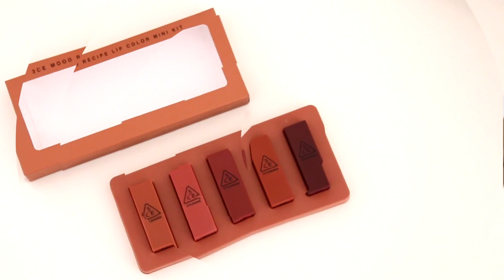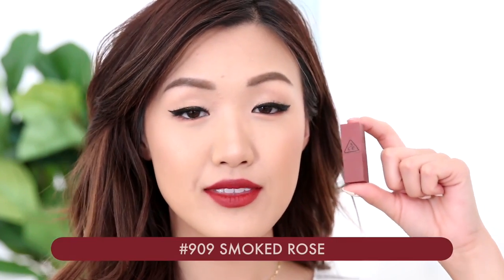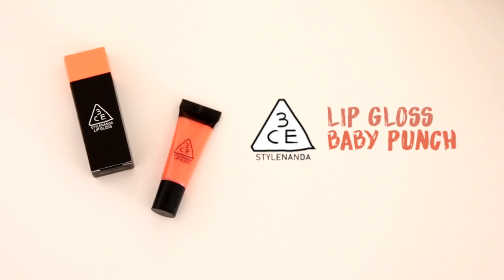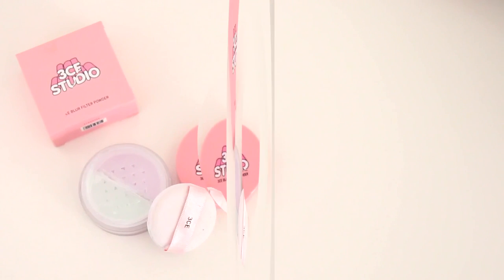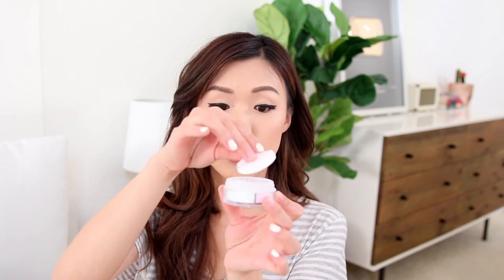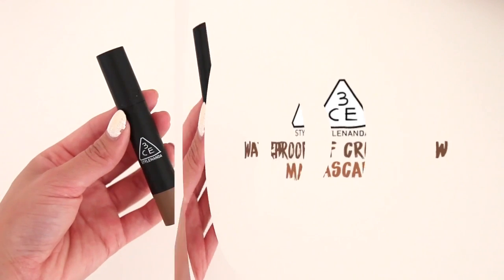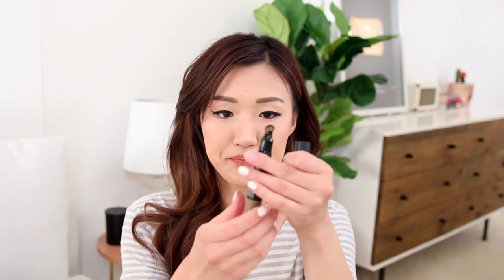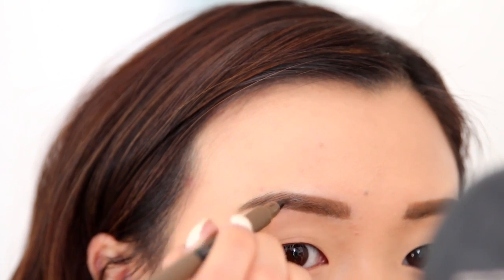Korean Beauty Haul + Review | ilikeweylie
Just going over my recent Korean Beauty Haul from StyleNanda!

EQUIPMENT
Canon 70D